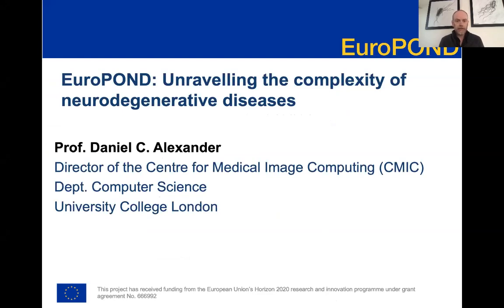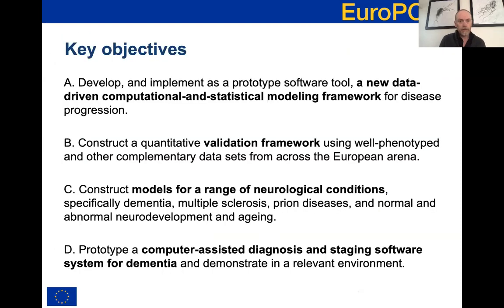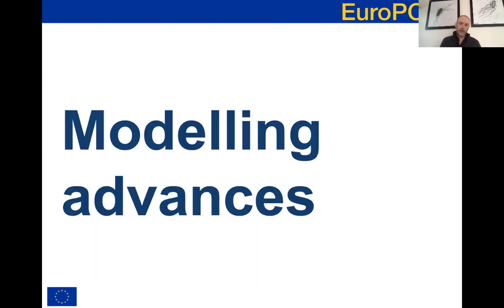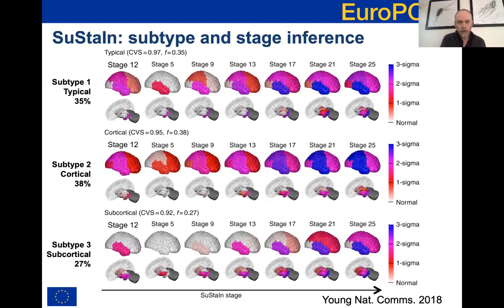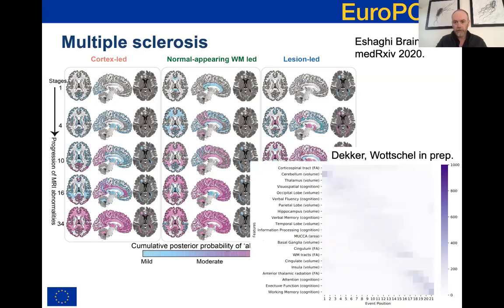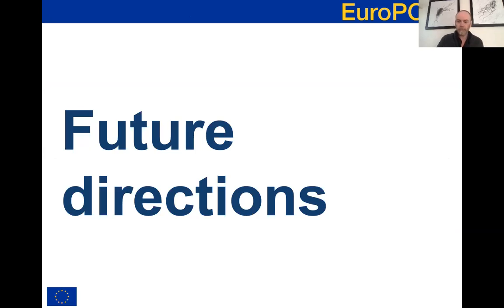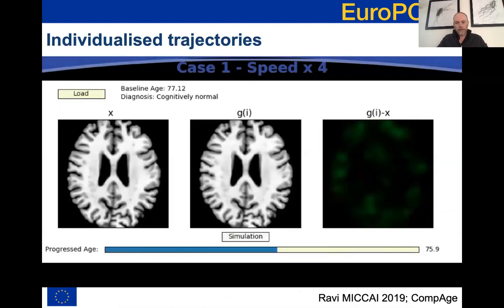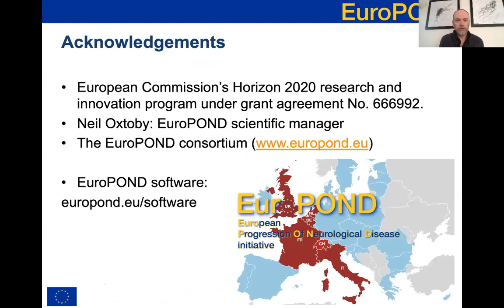CompAge2020: EuroPOND project highlights (Danny Alexander)